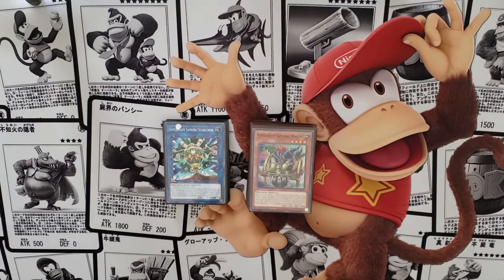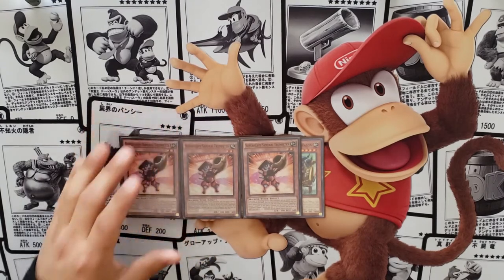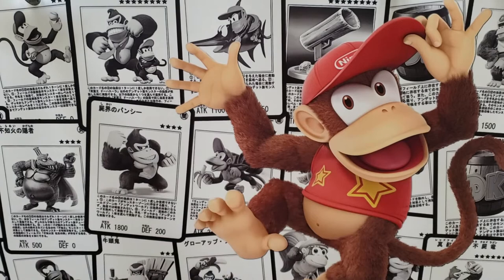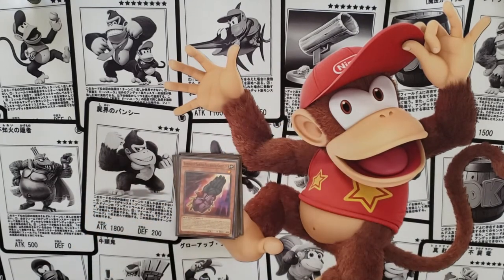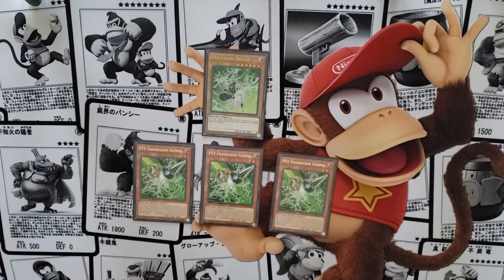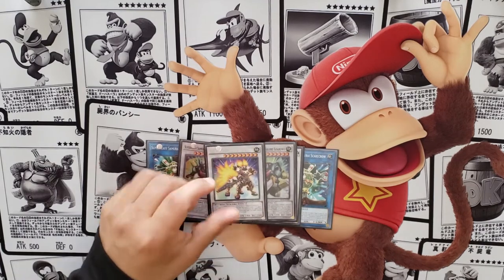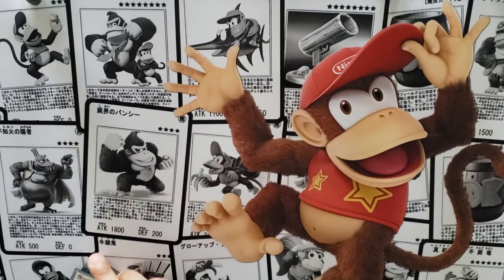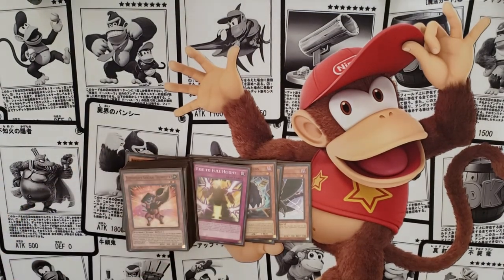YuGiOh Superheavy Samurai Deck Profile (heavy bois deck) 01/2020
Fun budget deck that goes second with ZERO spells or traps. Thats right baby, all monsters. We main deck 5 kaijus and OTK with da big booty synchros.